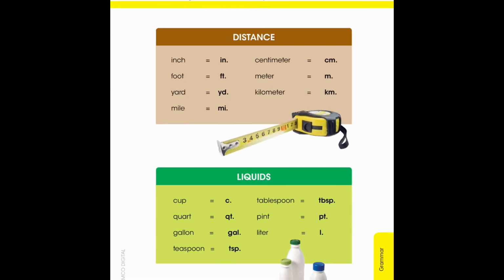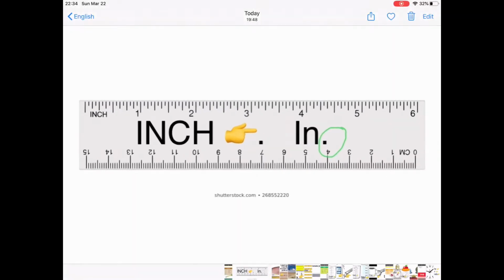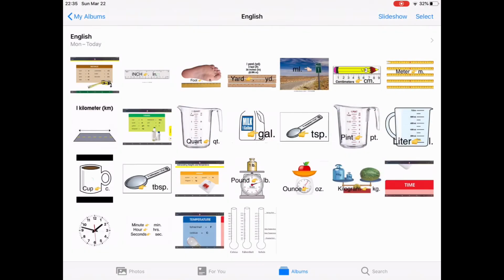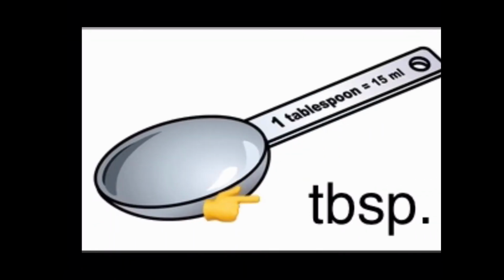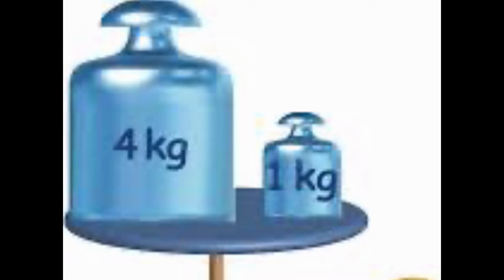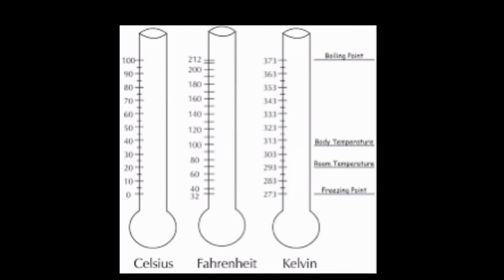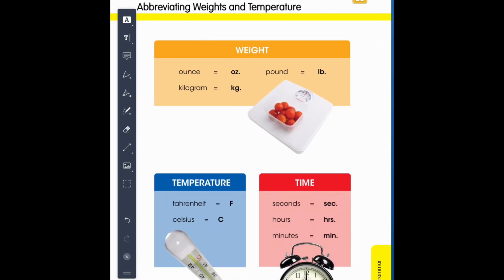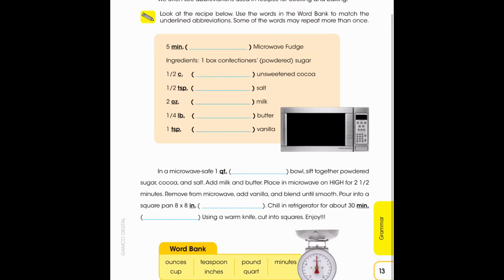Distance, Liquids, Weight, Time Abbreviation